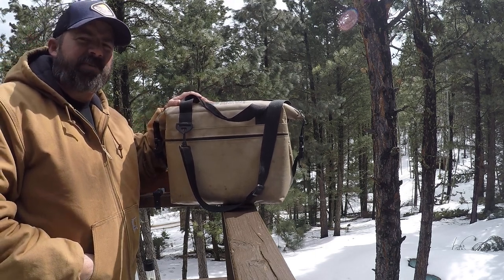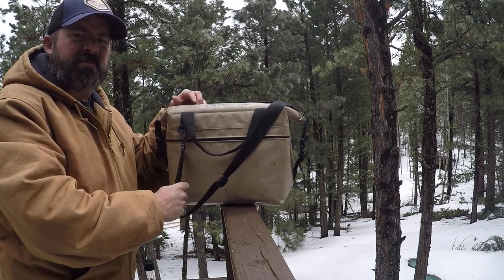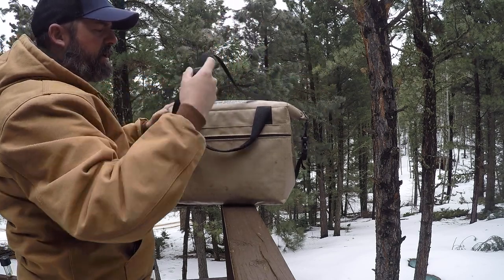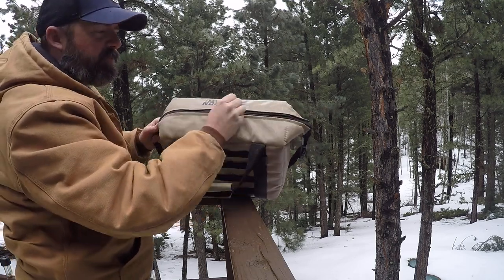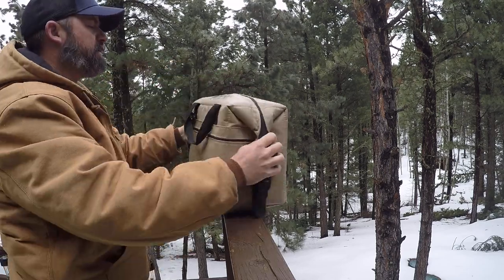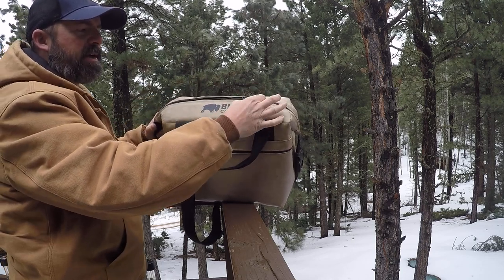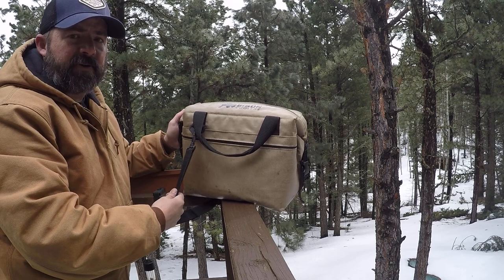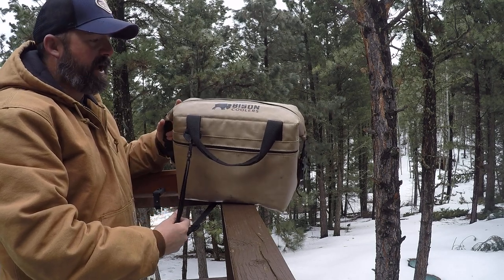Bison Coolers SoftPak 12 Can Cooler Long Term Review and Discount Coupon Code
Almost 2 years of use I am giving my review. Everything is holding up great, stitches, zippers, liners and exterior. The only thing that broke was the ring that held the bottle opener. So big Thumbs up for this Made In USA soft cooler.

Discount code below will give you $5 off of $100 purchase and they are already shipping anything over $50for free.